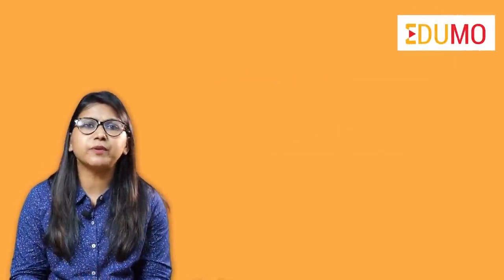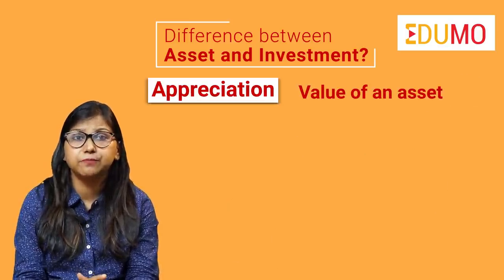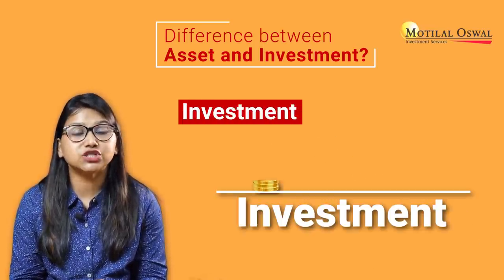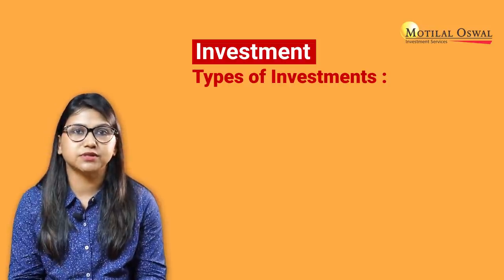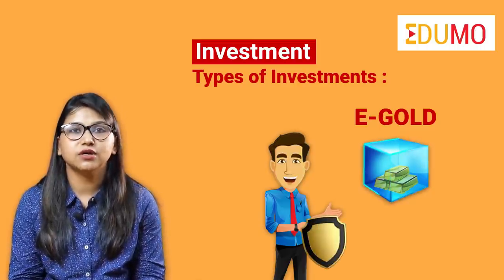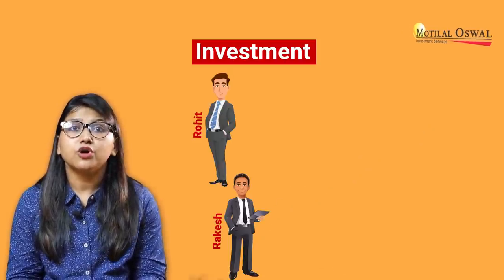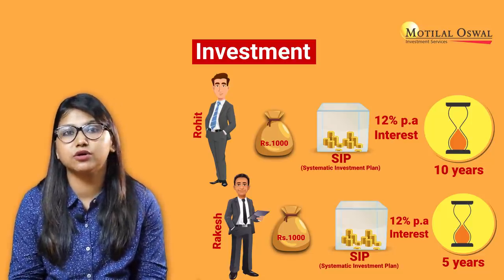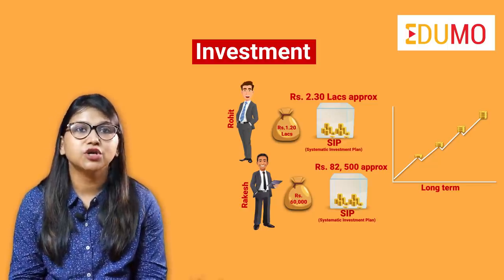What is Investment? | Motilal Oswal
Right from our childhood days, knowingly or unknowingly we have been learning investment in several ways. Well, in this video, we will understand Investment as a financial term. In simple terms, Investment means growth in money over a period of time. This money that we are talking about is in the form of our current asset and it should also grow to give us future assets. Which means it should be a value add to give us future economic benefits. However, often people get confused with Asset being an investment. So before understanding investment further, let us first clear the confusion on the difference between Asset and Investment. An asset is something that you own and has value.Assets can be appreciating &depreciating. depreciation is when the value of an asset decreases and appreciation is when the value of an asset increases. Some assets can also generate income over a period of time.Suppose you own a car. Now the car is your asset if you use it just for your personal use. Obviously, car has value to you as you commute to your workplace or for any other purposes. However, there is no growth in money with that car. And as mentioned before, investments are supposed to give you additional monetary benefits. So suppose you buy a house and give it on rent.Now that particular house is your investment as it will earn you rental income.Which means the money that you invested in buying the property will grow in terms of rental income.So in this case, money grows, which means that the house that you rented is an investment.Now, coming to the types of investment.Investments are of several types. Investment in shares, , Equity, , Fixed deposit, mutual funds, bonds, real estate being the common ones. Also, how can we forget E-GOLD? Do you think we all hold gold for Investment purpose? Not entirely correct. We also look for safety in Gold. So GOLD is basically a safe investment. Now, coming back to Investment, as a financial term. As we discussed before, Investment is growth in money over a period of time. So when this period of time is LONG TERM, your invested money multiples manifolds. Let us understand this with the help of an example:Rohit and Rakesh,started investing in SIPs together with Rs 1000 every month expecting annual rate of return to be 12% p.a. While Rohit decided to keep the money invested for 10 years, Rakesh kept it for 5 years. At the end of their investment periods, due to the Power of compounding and long term investments, Rohit earned a return of (Add returns in %) which isRS 2.30 Lac approximately. Whereas Rakesh with the investment of 60,000 could earn (Add returns in %)  which is just Rs. 82, 500 approx. So what do we understand here. Investing is a long term scenario. The longer the time you keep your money invested, the higher returns to derive in future. In a nutshell, investment is a monetary asset which is purchased with the idea that it will provide return in the future. It helps an individual to beat inflation handsomely, creating wealth, helps with saving taxes, and create a handsome corpus to deal with different financial goals with ease, thereby gaining capital growth and income.  Investment puts one’s financial life in autopilot mode and helps an individual plan his financials which is one of the biggest challenges of life.